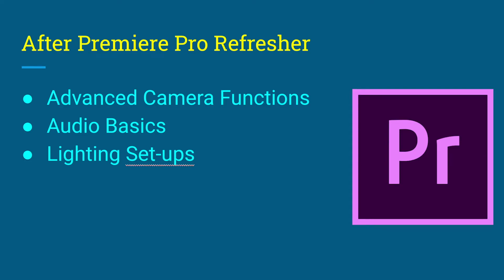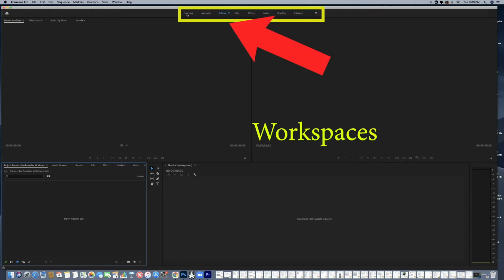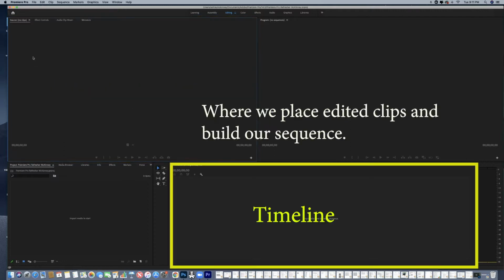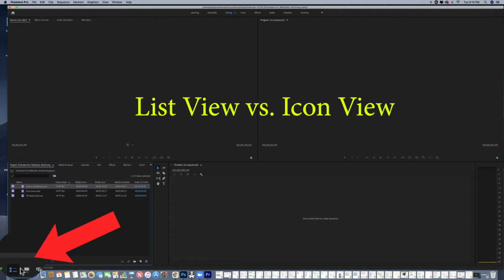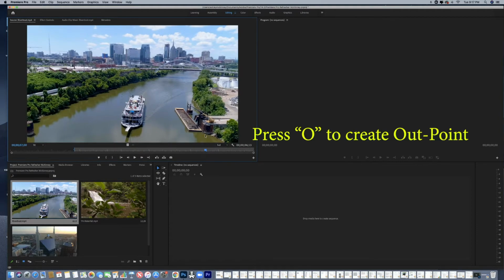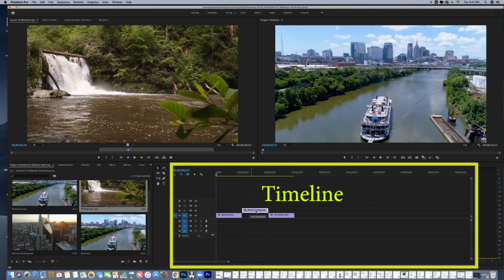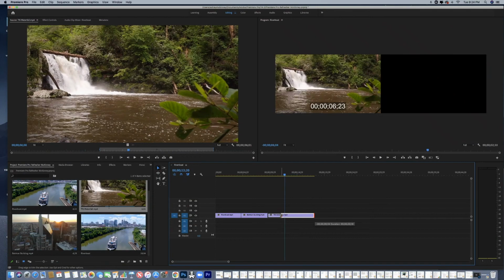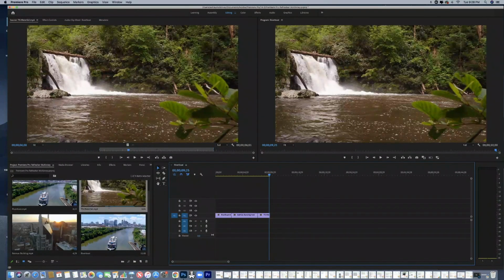Premiere Pro Refresher Lesson 1